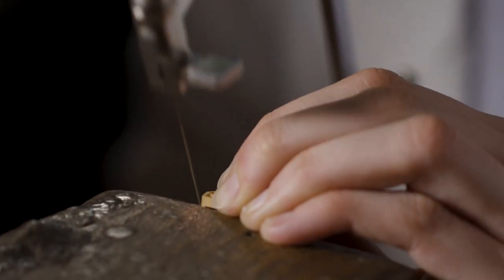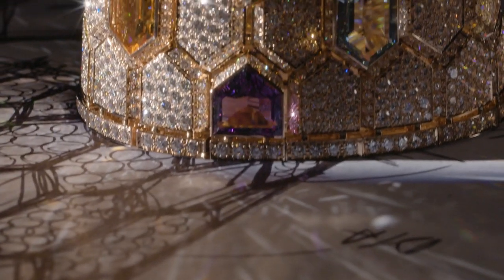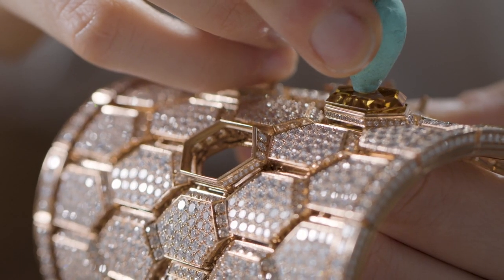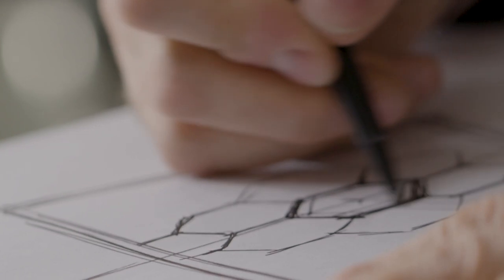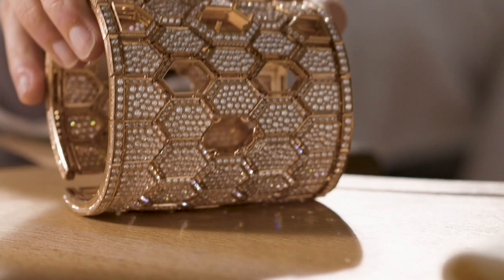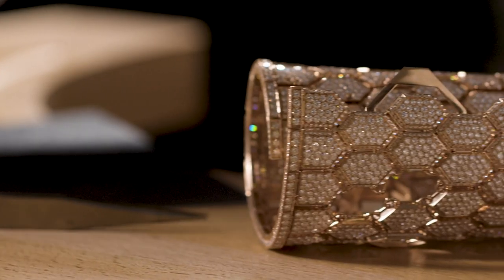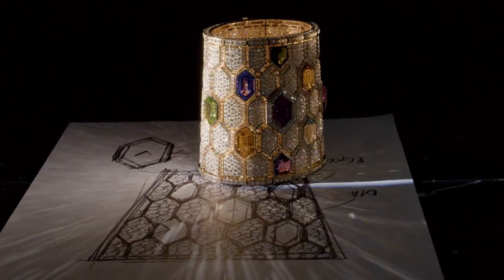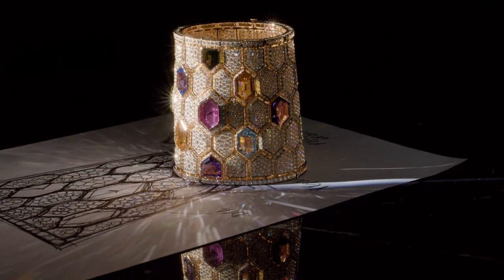SERPENTI MISTERIOSI CLEOPATRA - In conversation with Bvlgari Watches Creative Director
IN CONVERSATION WITH FABRIZIO BUONAMASSA
The Bvlgari Watches Creative Director unravels the mystery of this breathtaking High Jewelry watch – the Serpenti Misteriosi Cleopatra. Listen as Fabrizio Buonamassa describes the intricacies of designing a watch within a pure High Jewelry piece, the sheer number of gemstones set into its hexagonal scales, and the unique way this intriguing Bvlgari creation fastens around the wrist.